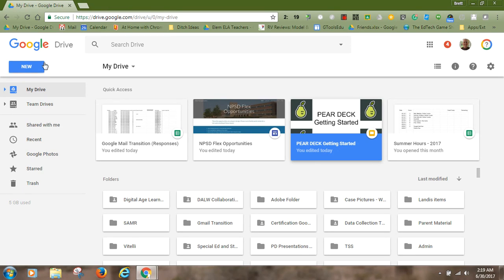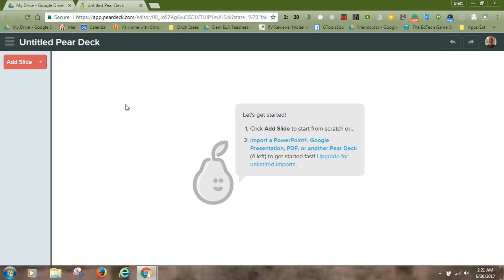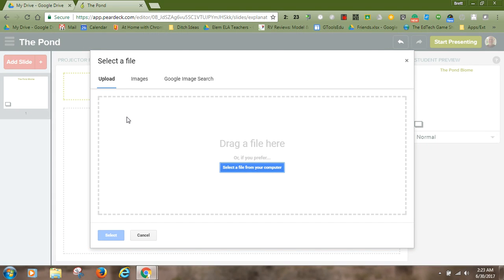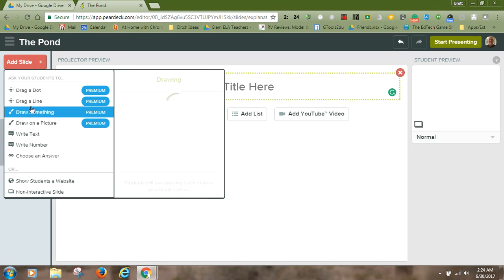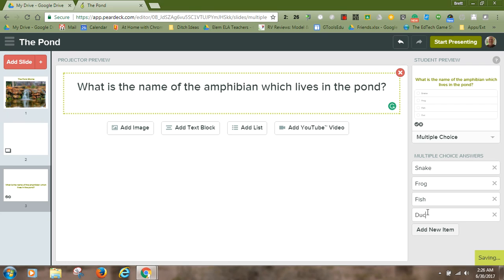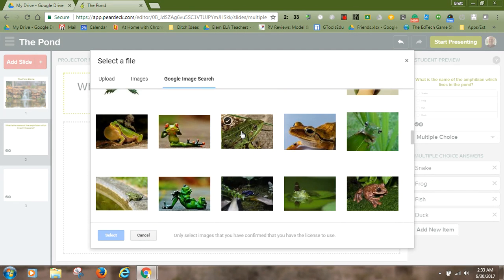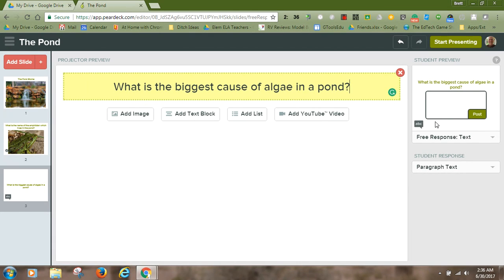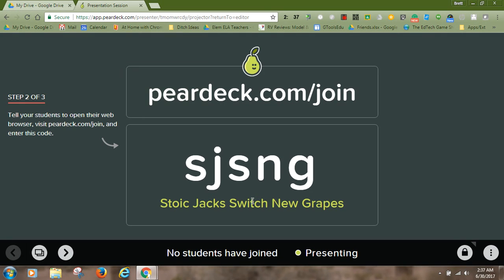Pear Deck Nuts and Bolts